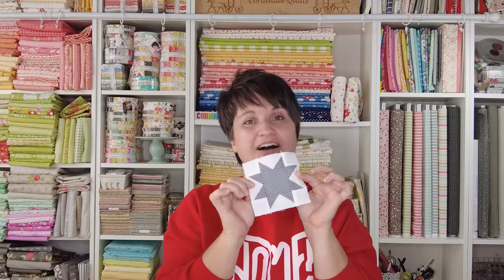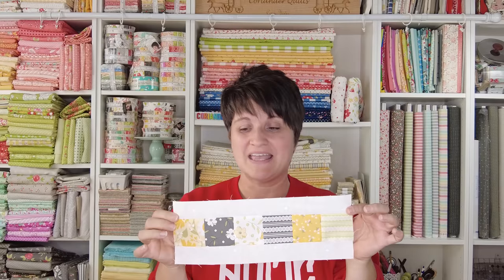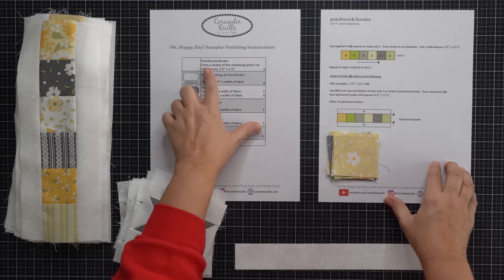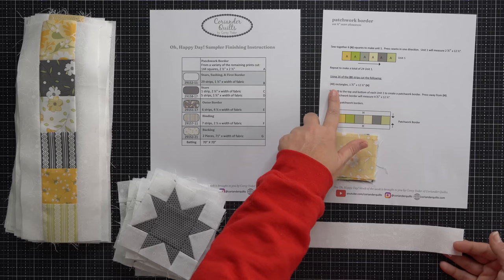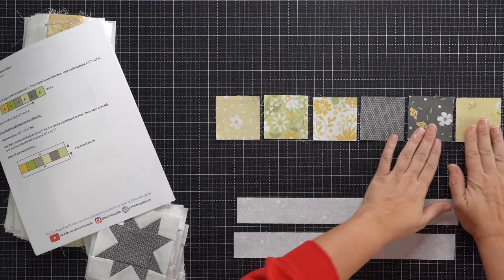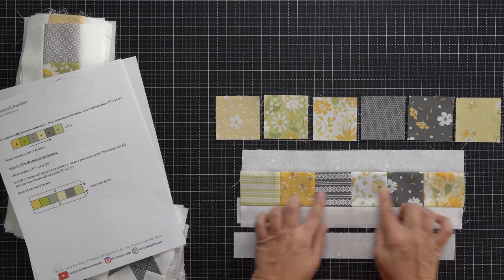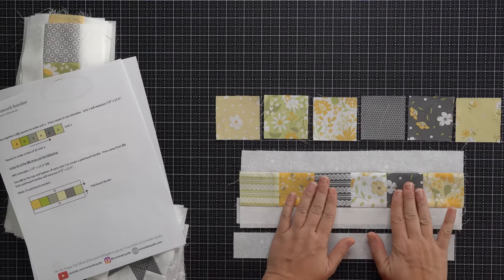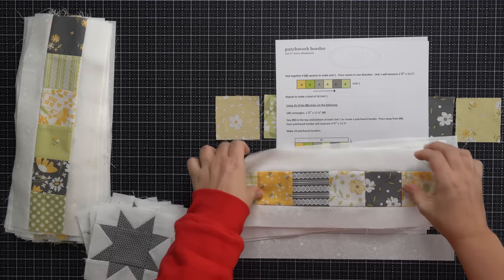Fun, Scrappy Patchwork Border Blocks WEEK 11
Welcome to week 11 of the Oh, Happy Day! Sampler Quilt Sew Along. In this video Corey shares the second of three weeks of finishing instructions for the sampler.

The playlist of all of the videos shared in the Oh, Happy Day! sampler sew along can be found

More details about the Oh, Happy Day! sampler quilt sew along can be found

Corey shared a trunk show of all of the projects in the Oh, Happy Day! book